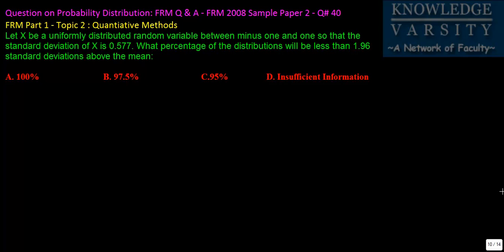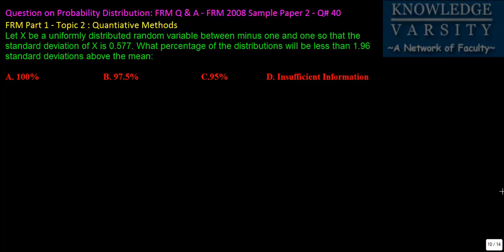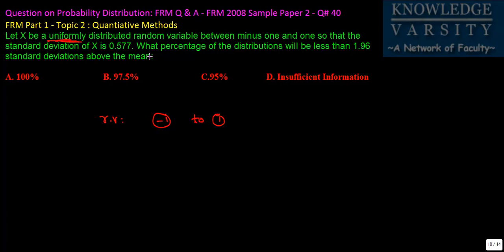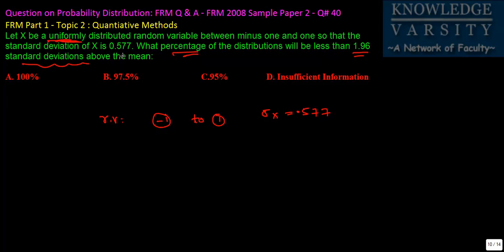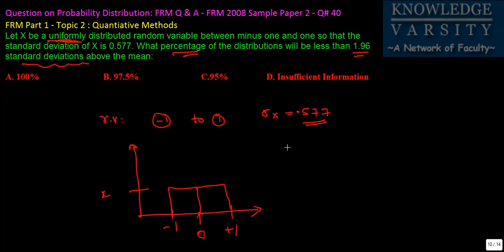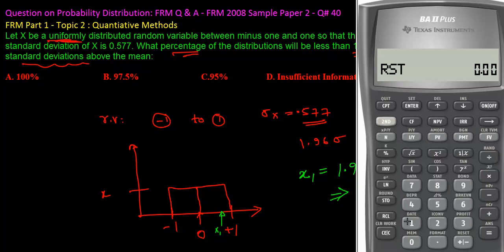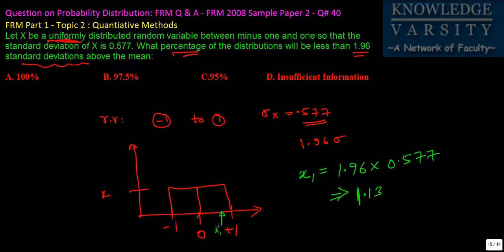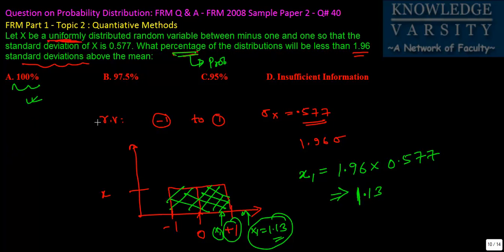FRM 2008 Sample Exam (GARP) Problem - Continuous Uniform Probability Distribution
The question is on uniform distribution.
In this question, the examiner is trying to identify if the exam taker is alert or not. People would mistakenly assume uniform distribution as normal distribution and answer incorrectly.
This question is picked from GARP 2008 Sample Paper.